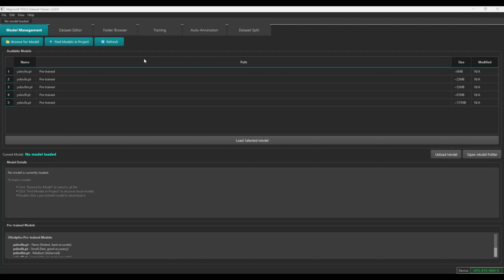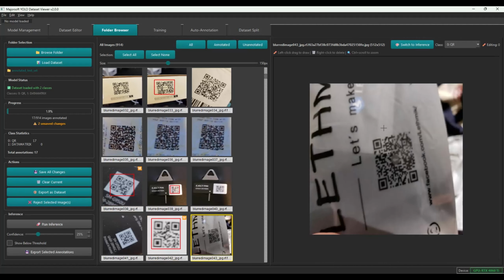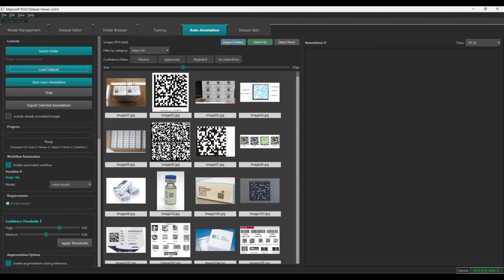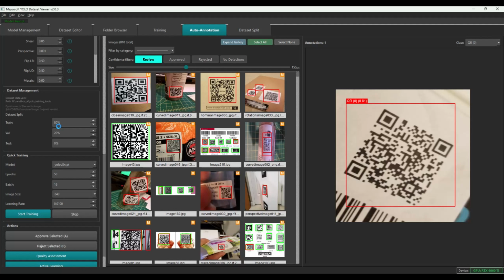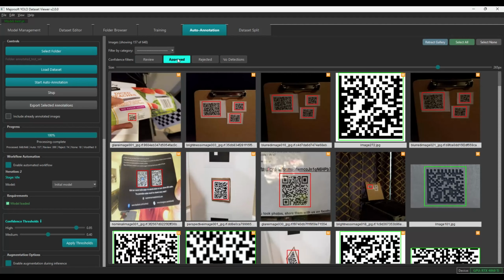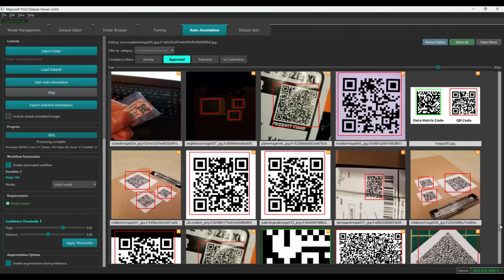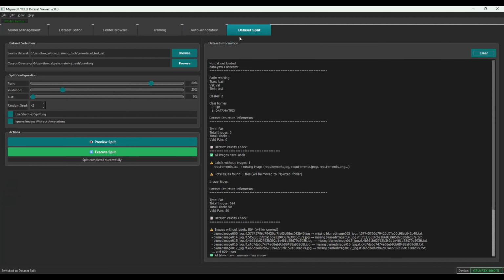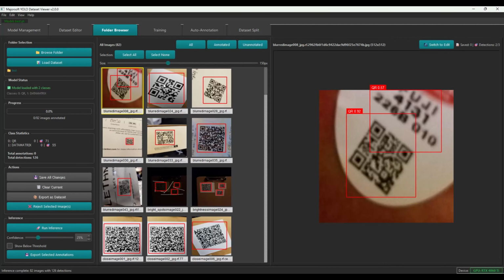Training and Auto-Annotating Ultralytics Yolo models into GREATNESS!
This video is a tutorial of thje Majorsoft Yolo Training and Annotation Tools.

The source code for this training tool and all content is located on my github repo